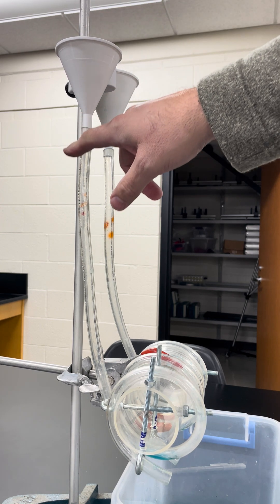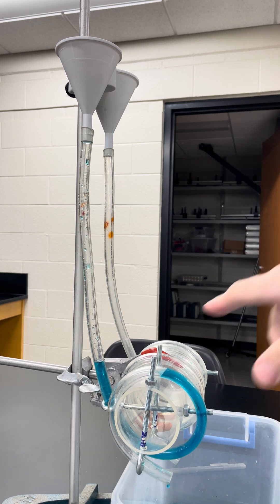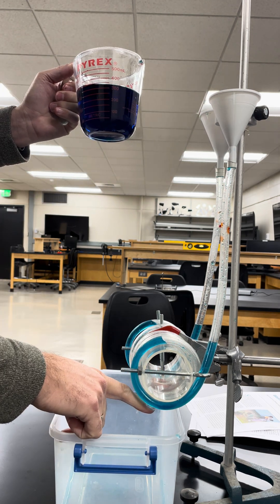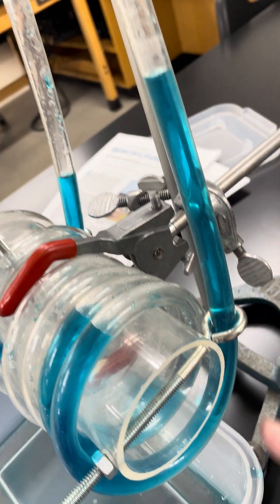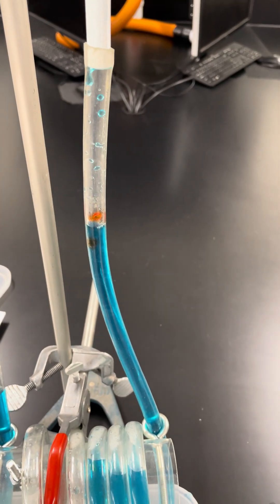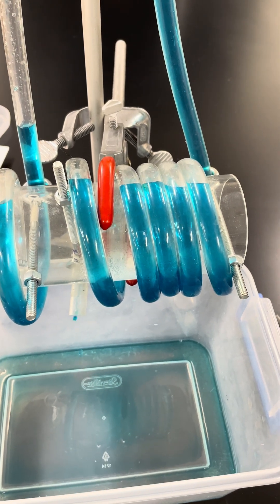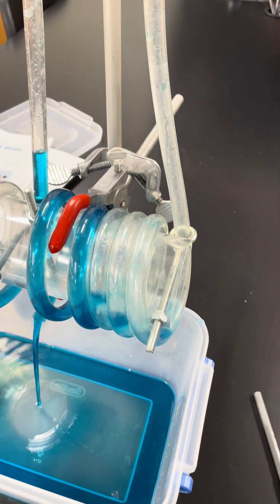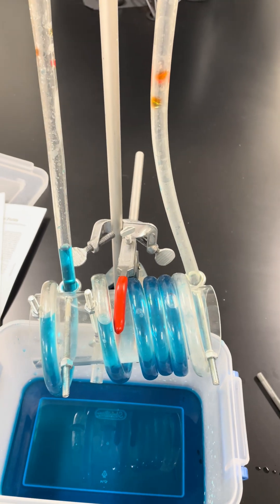Hidden Forces in your Drain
Air bubbles make a huge difference in the back pressure in a tube.